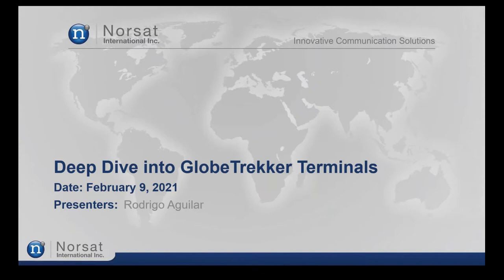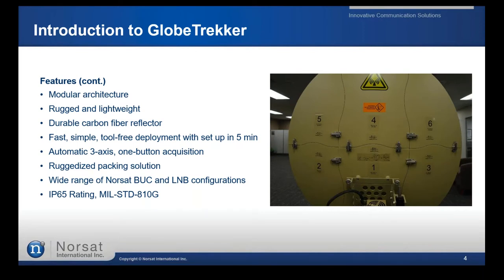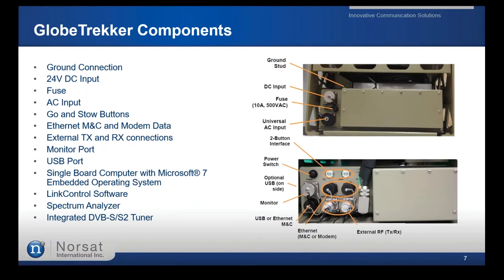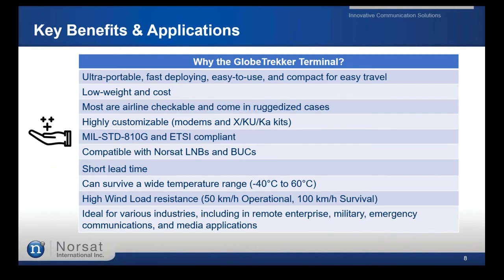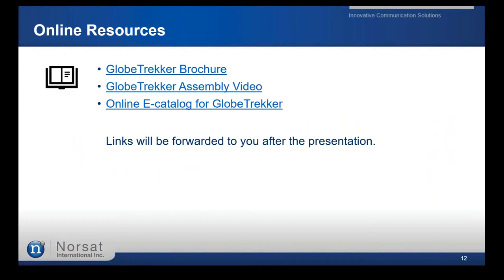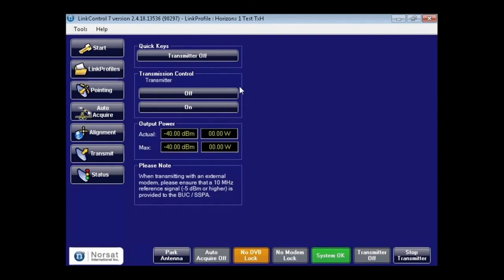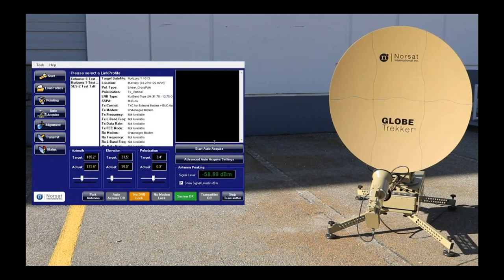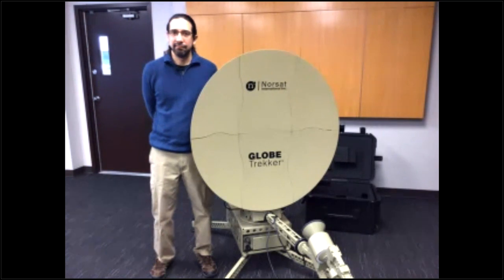Norsat February Webinar Deep Dive into Norsat’s GLOBETrekker Terminals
Learn all about Norsat’s GLOBETrekker terminals, the world’s most intelligent fly-away satellite terminal, in the upcoming webinar With a modular architecture that enables easy component swapping in the field, a simple one-touch interface, and intelligent LinkControl™ software for automatic satellite acquisition, the GLOBETrekker is both powerful and easy to use.